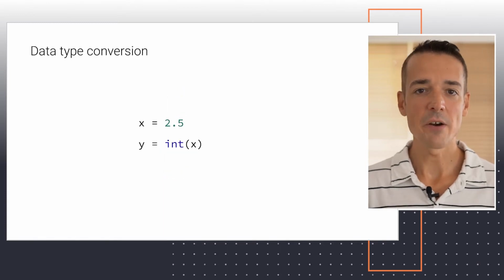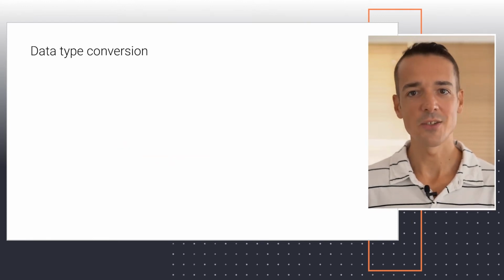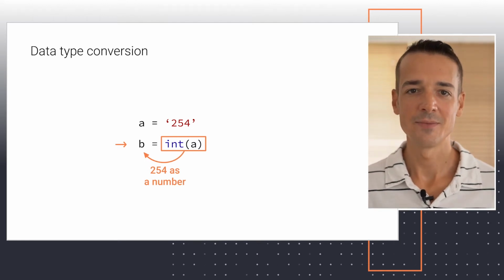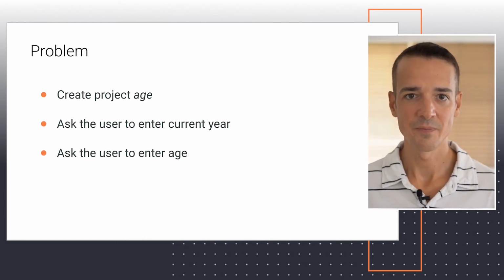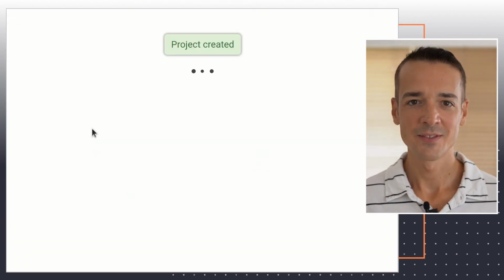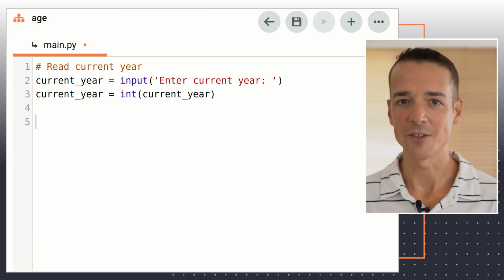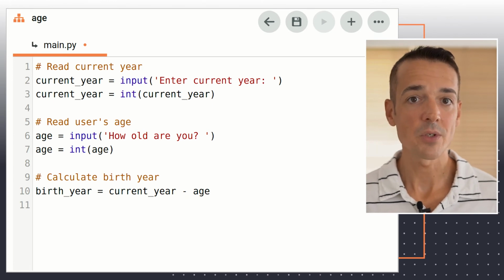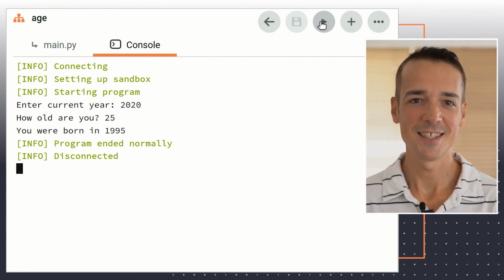Converting data types in Python | From string to integer and vice versa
In this lesson, we’ll cover basic user interaction in Python. Our hands-on work will consist in creating a couple of programs that ask the user for an input through the keyboard. We’ll see how to convert this input into different data types for further processing, and I’ll conclude with some remarks about Python runtime errors, also known as exceptions.

Part 1. Reading keyboard input
Part 2. Data type conversions
Part 3. Python exceptions